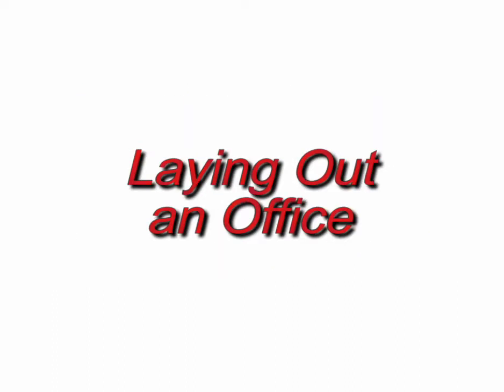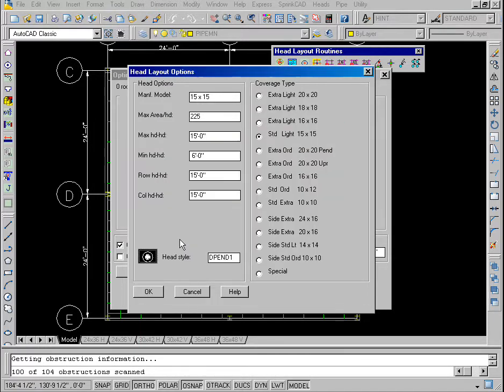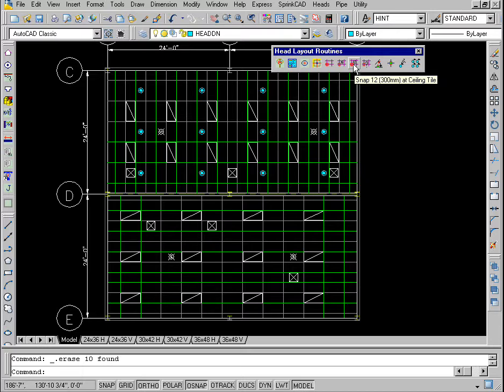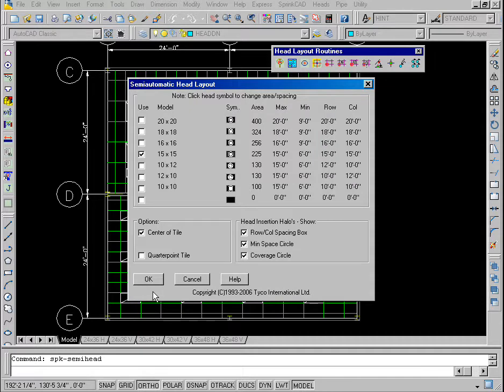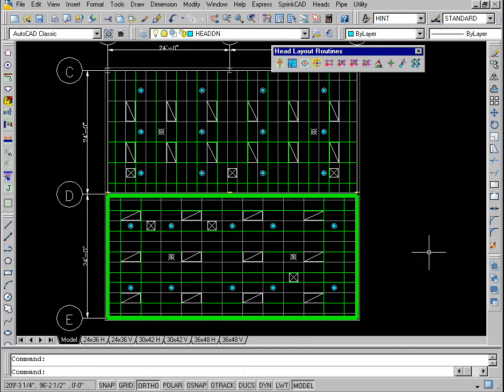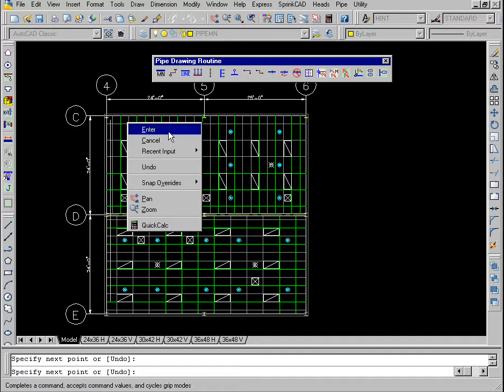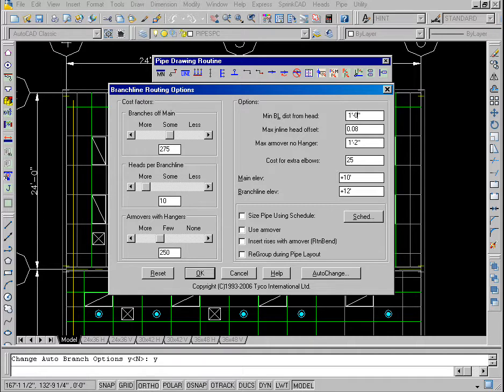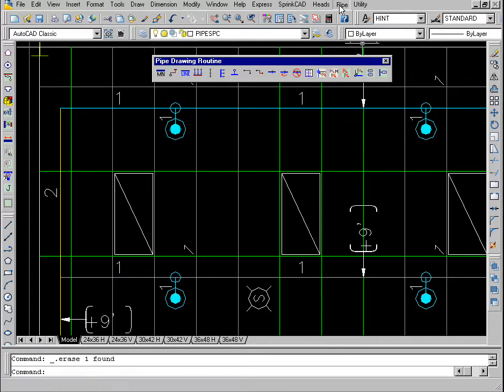101 U7 1